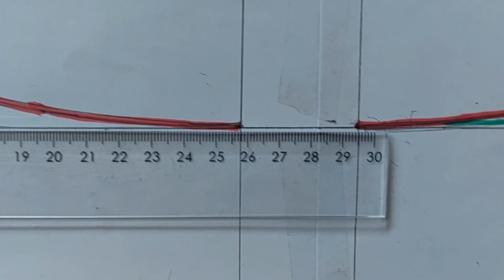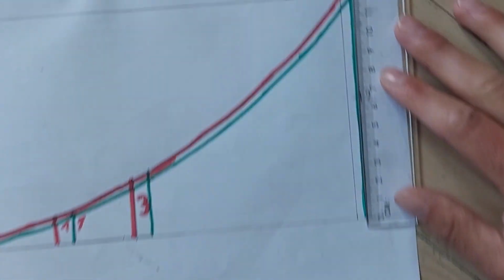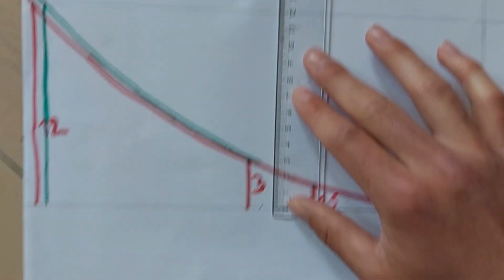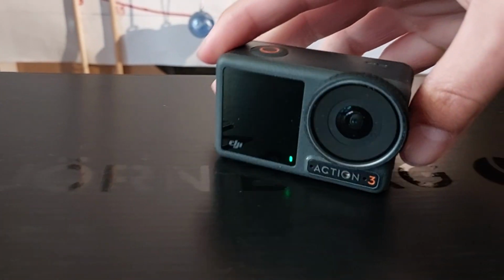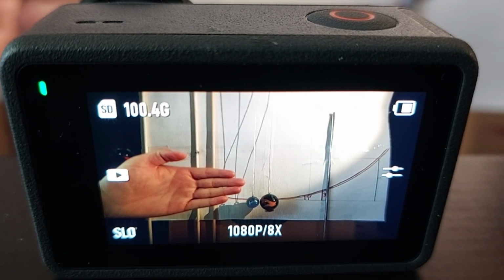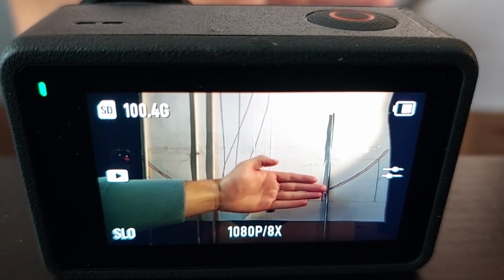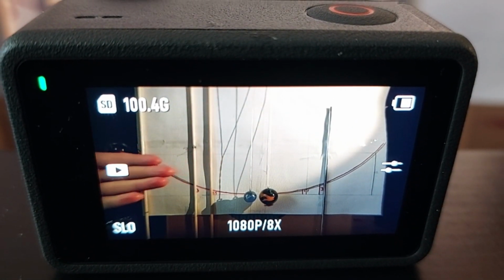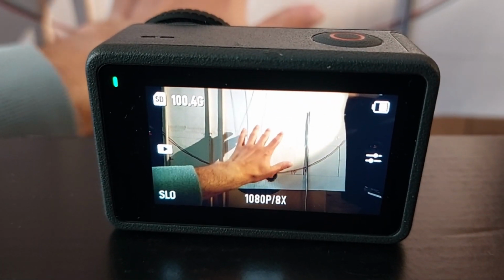Improvements, explanations and many different trials